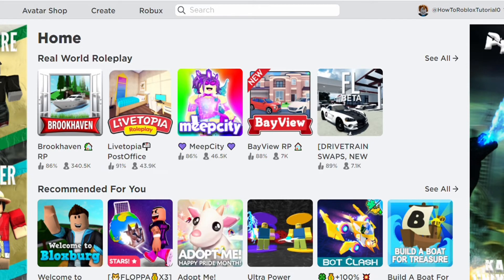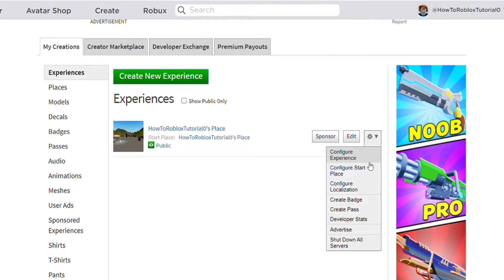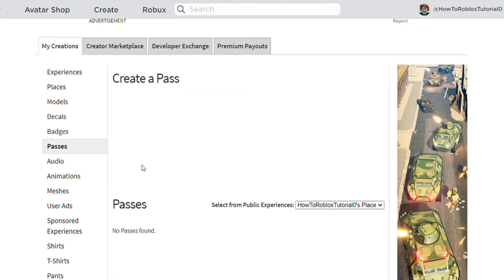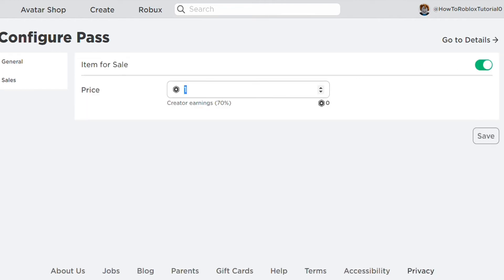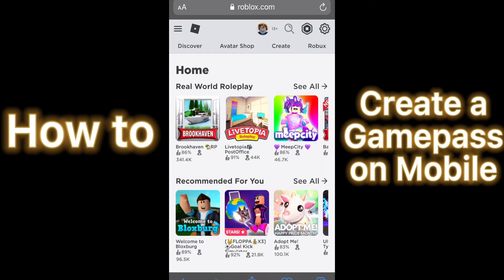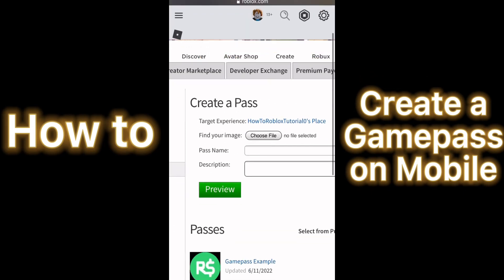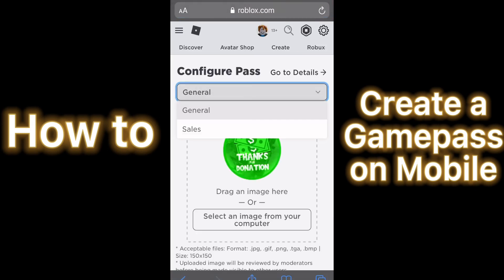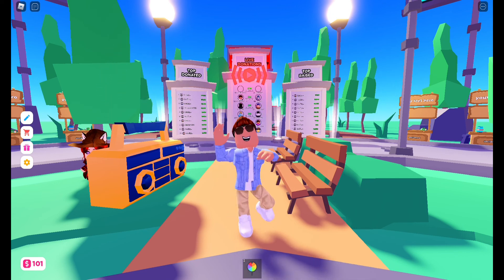How to make a Working Gamepass in Roblox Mobile & PC (2023)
This video shows you how to create a working gamepass on Roblox Mobile and PC! This video also tells you how to get pls donate donation buttons! Follow the steps provided to create your gamepass! (Works in Pls Donate)
0:00 Intro
0:11 PC Gamepass
1:13 Mobile Gamepass
2:23 Outro